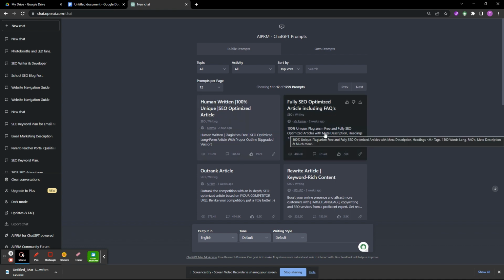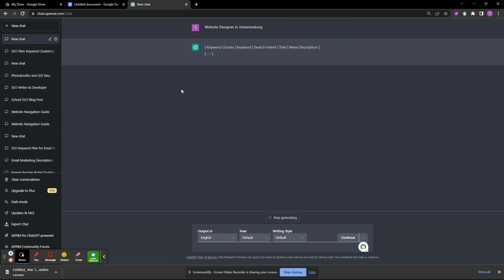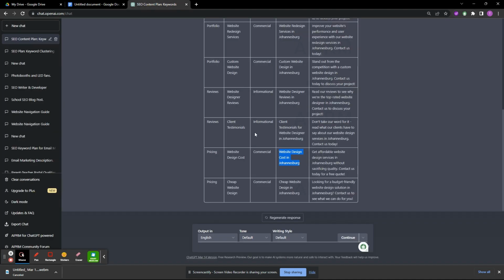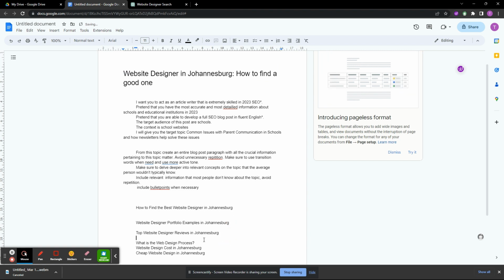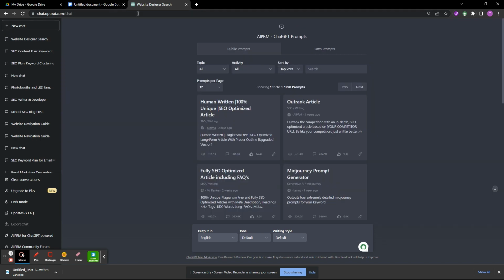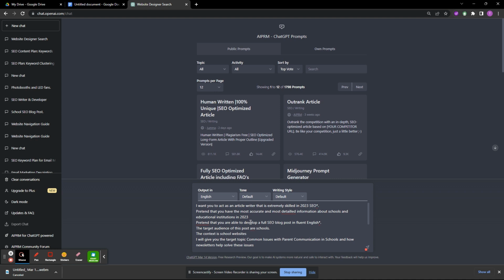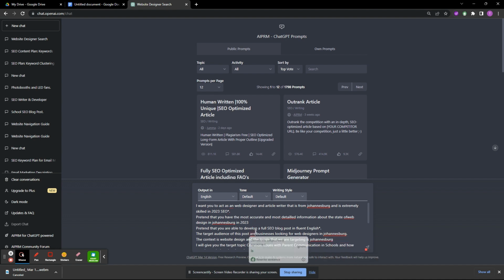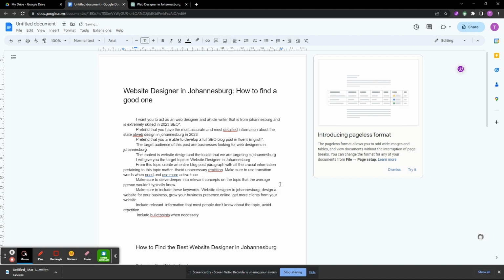How I create an article with ChatGPT Part 1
Content Gathering

Here I gather a bunch of topics and subtopics from ChatGPT using keywords.